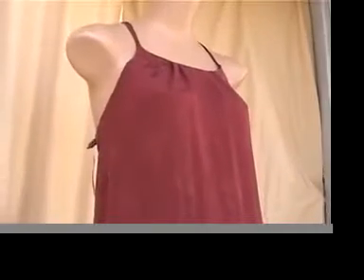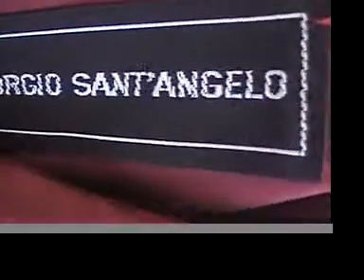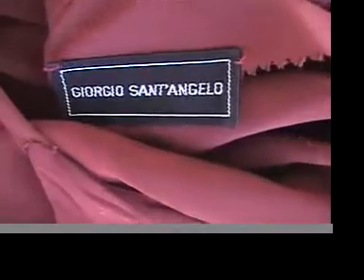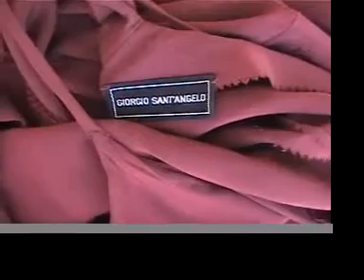Vintage Giorgio Sant Angelo Gown ebay seller MSFIRECRACKER.mov